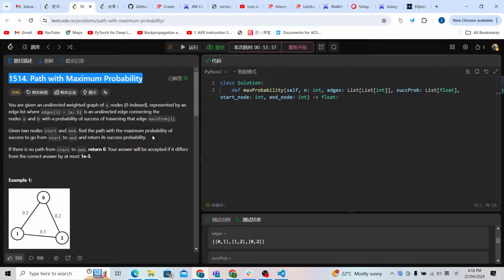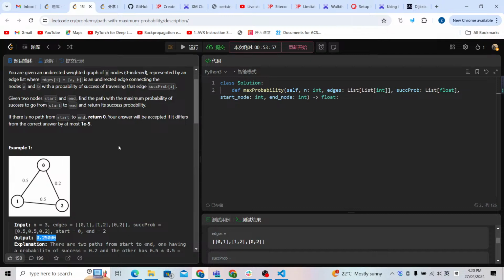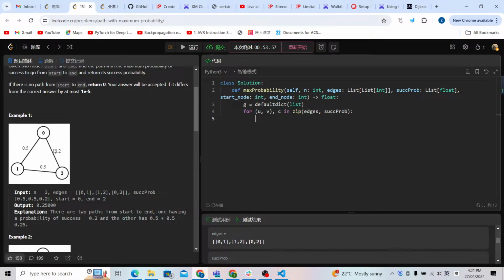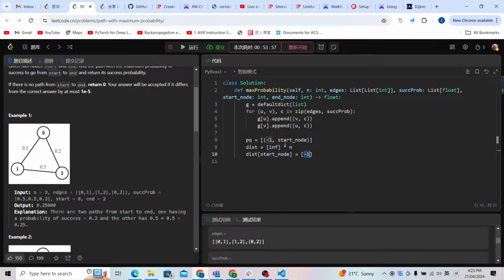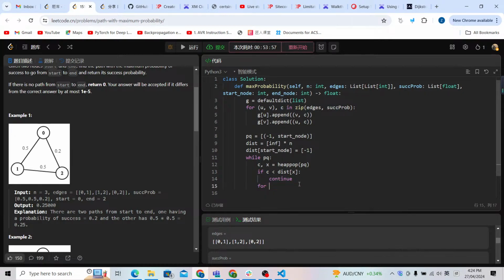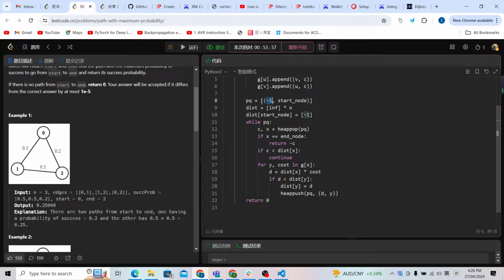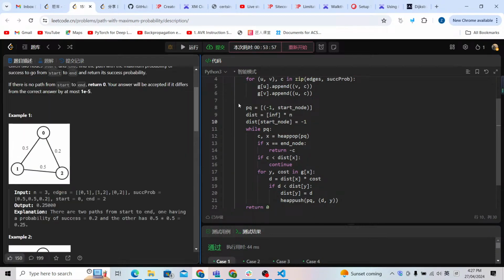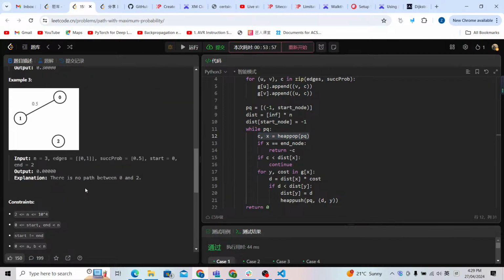Leetcode 1514. Path with Maximum Probability (Dijkstra)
1514. Path with Maximum Probability